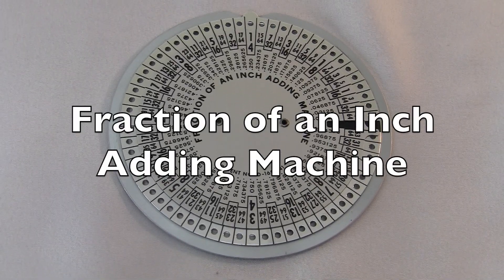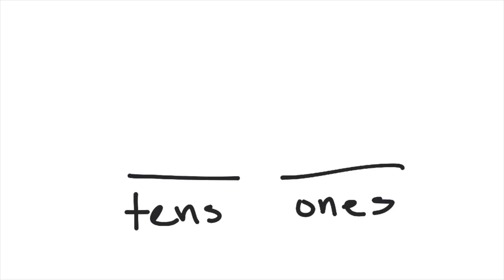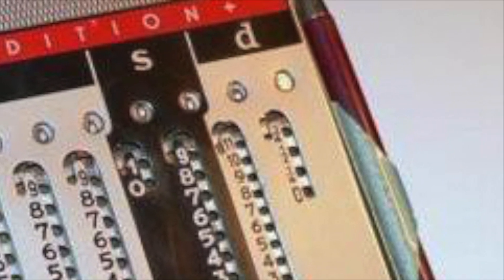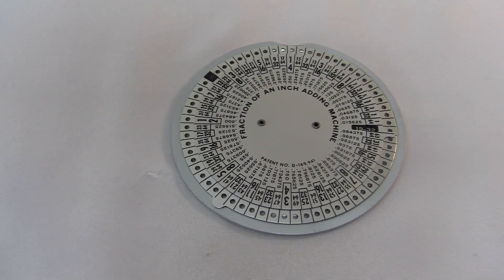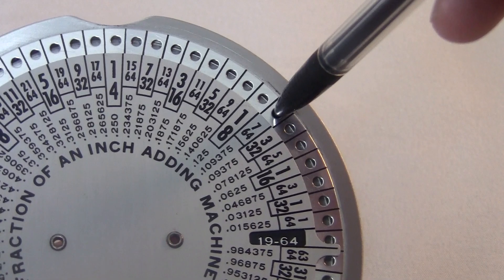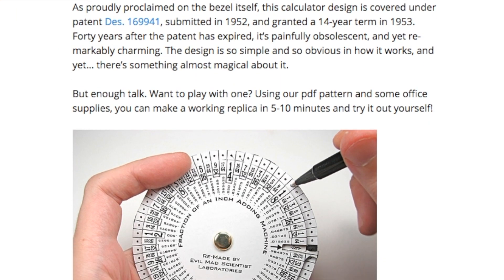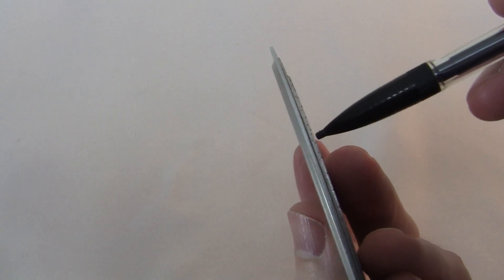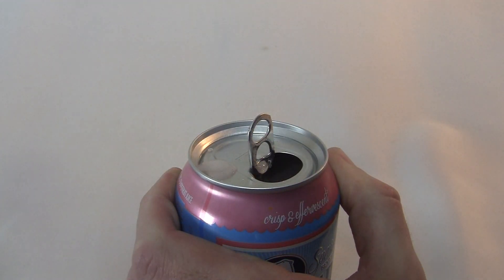Fraction Of An Inch Adding Machine Review / HowTo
The Fraction Of An Inch Adding Machine, a spinning machine for adding dyadic fractions.